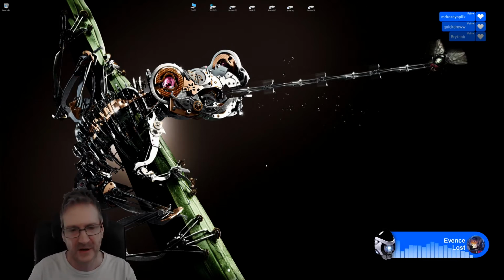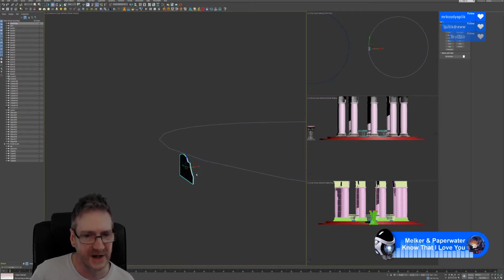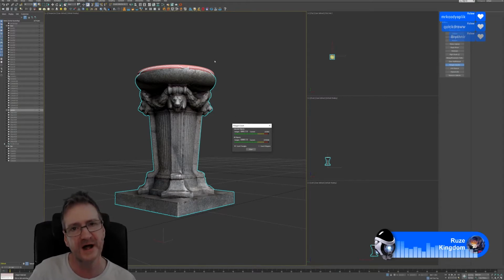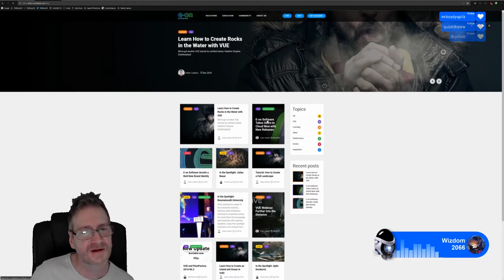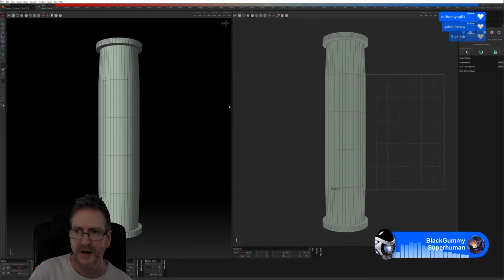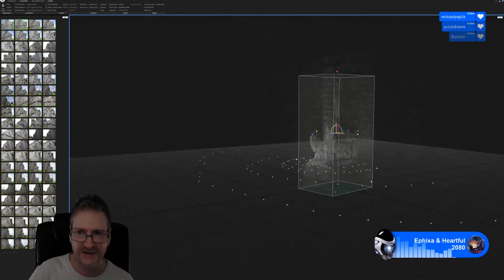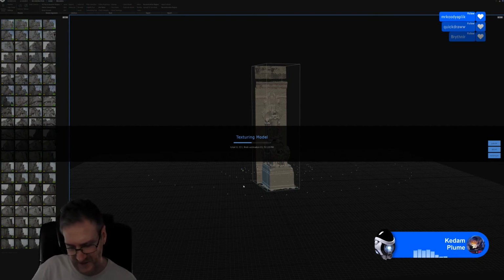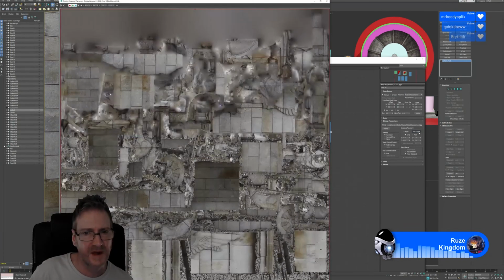3DS Max - Modelling With Photogrammetry - Part 2